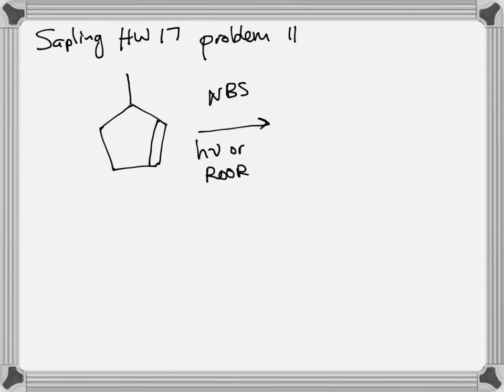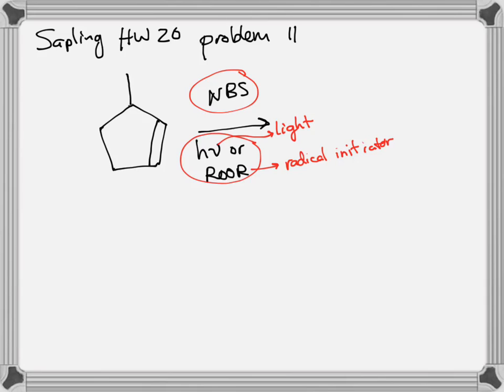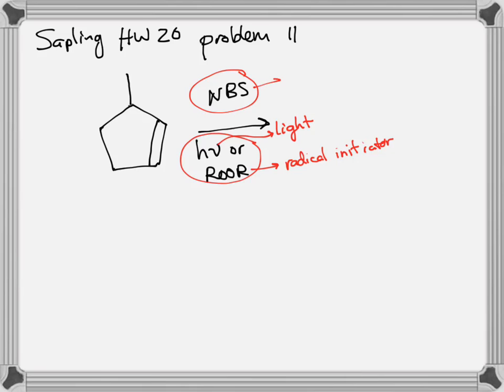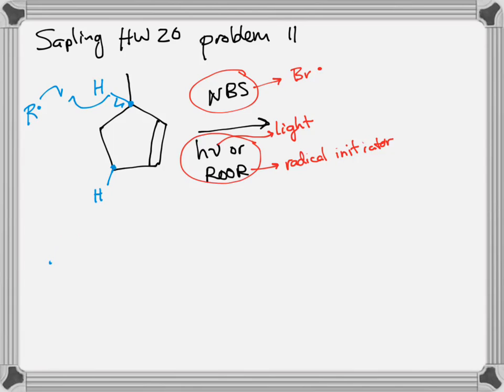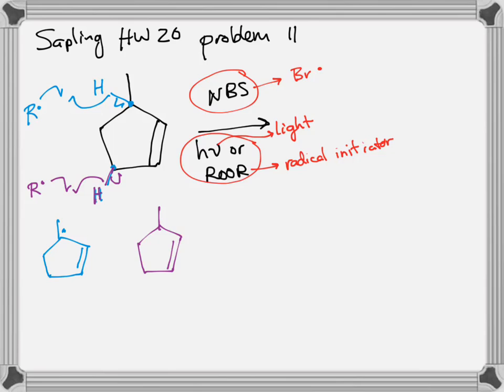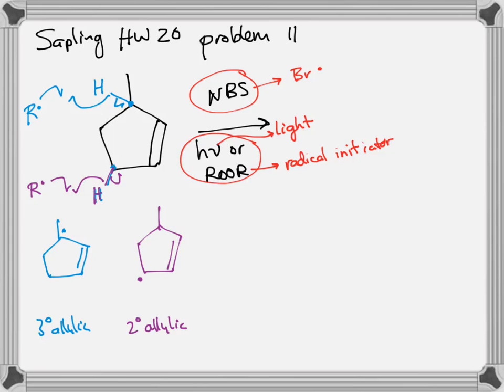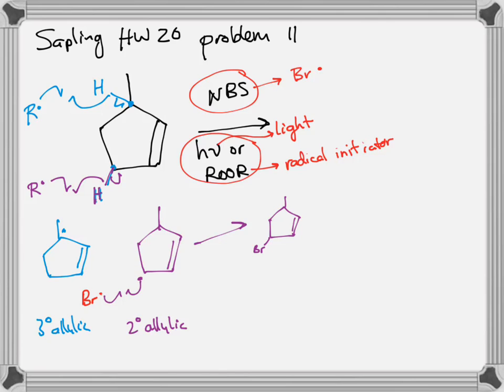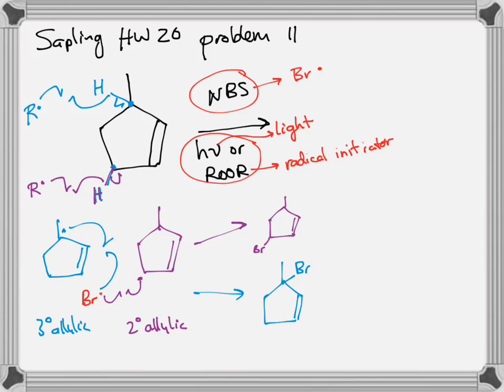CHM235 wk12 saplingHW20 11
This video pairs with HW 20 (SP14) question 11.